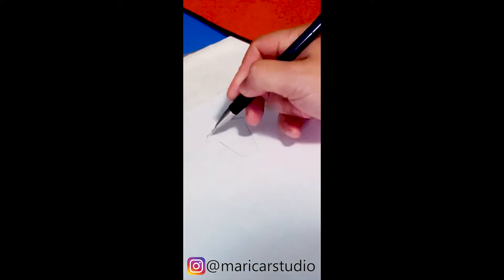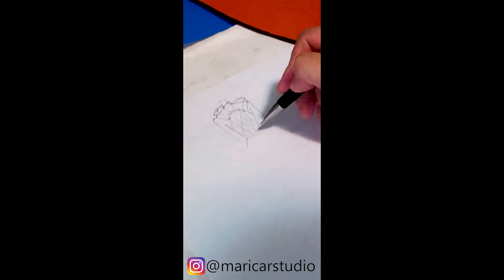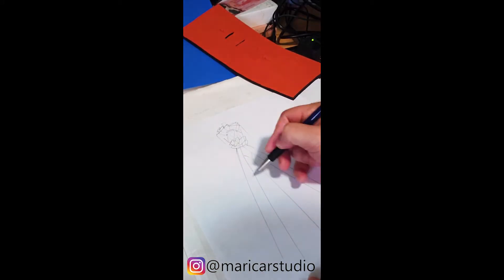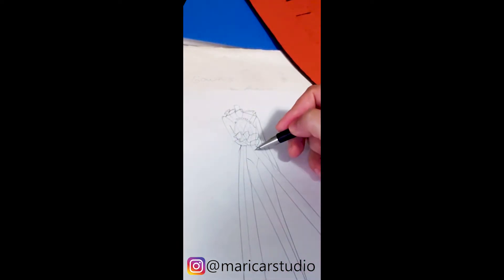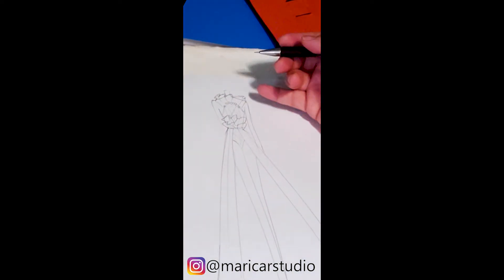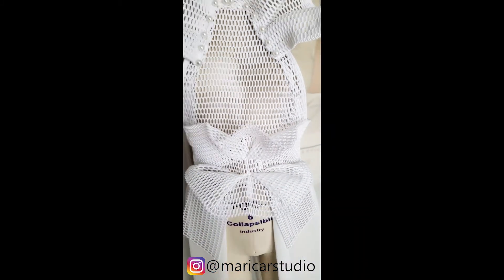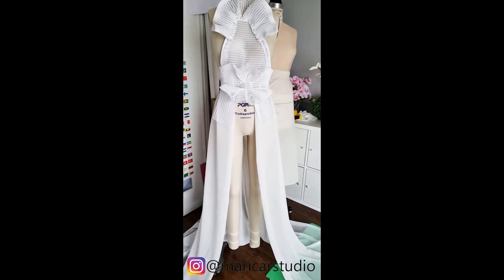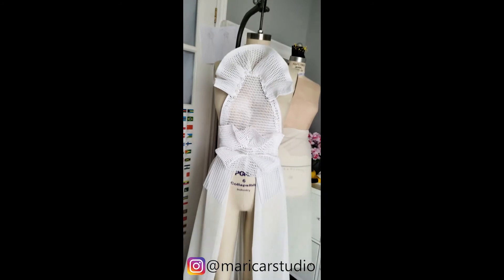Beauty Pageant Attire for 10$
Perfect attire for beauty pageant. Beachwear attire, resortwear.